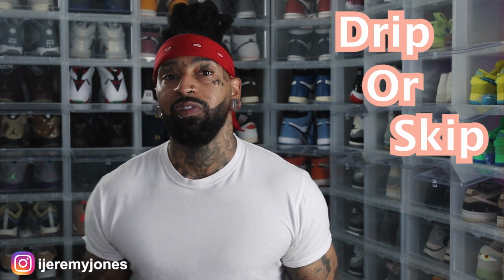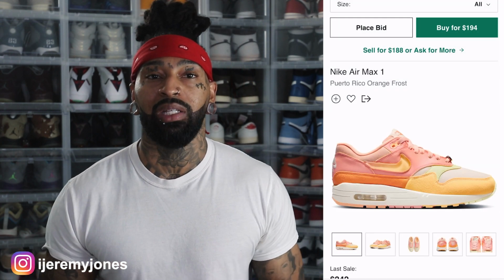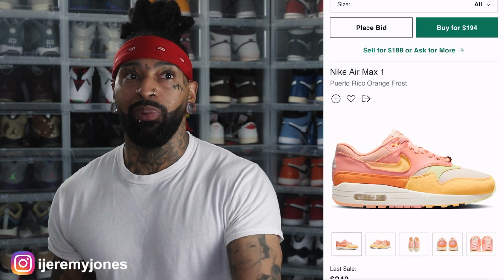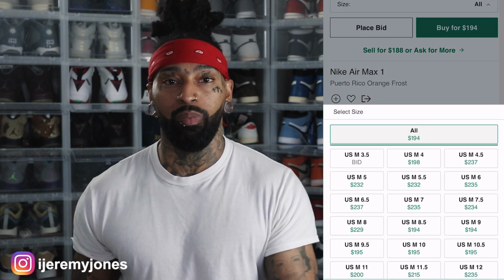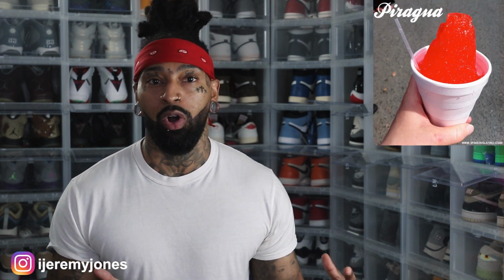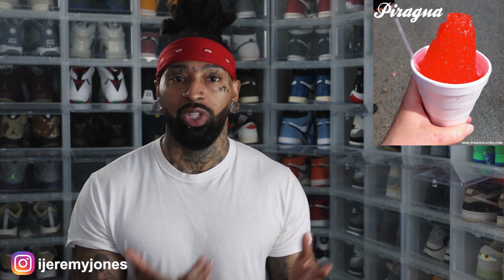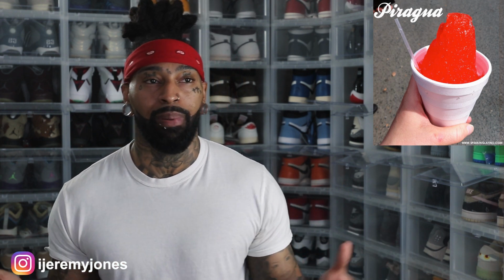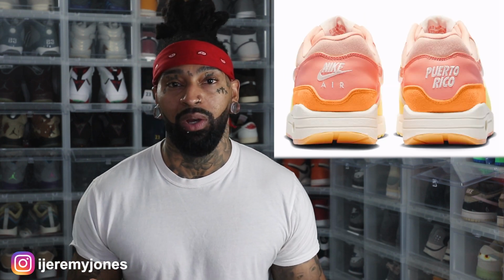Nike Air Max 1 Familia Puerto Rico Orange Frost | Drip Or Skip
Nike Air Max 1 Puerto Rico Orange Frost | Drip Or Skip